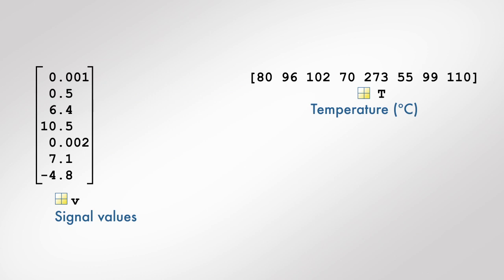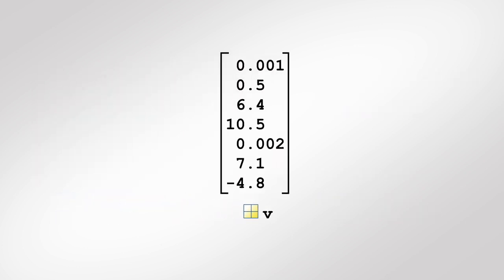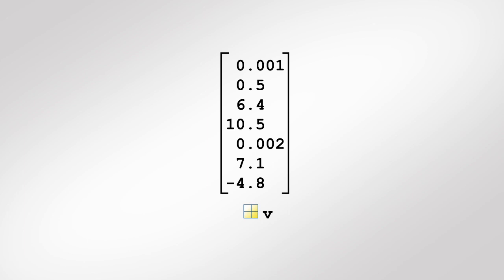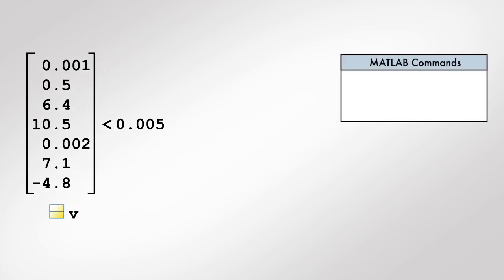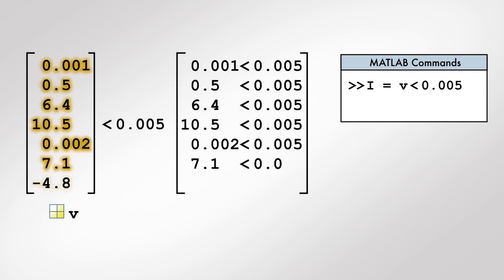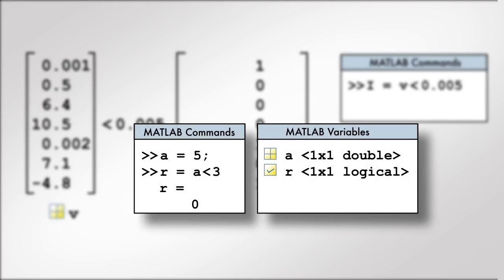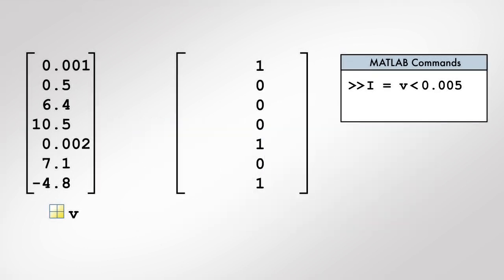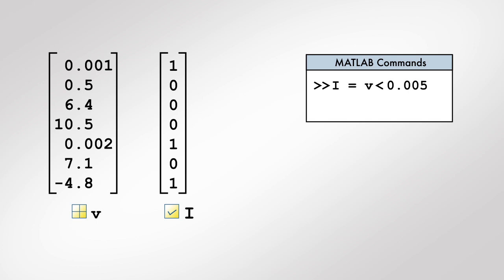Conditional Data Selection [Machine Learning]